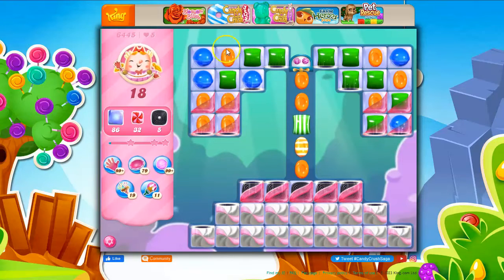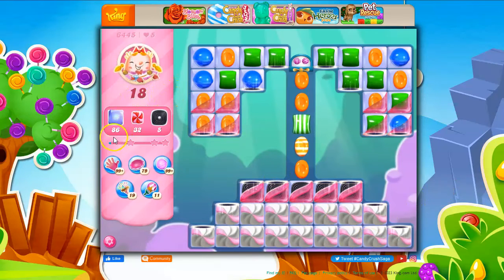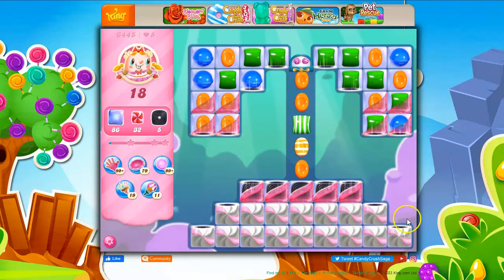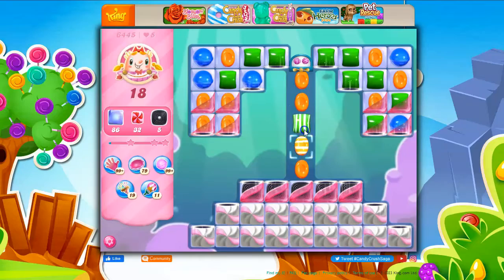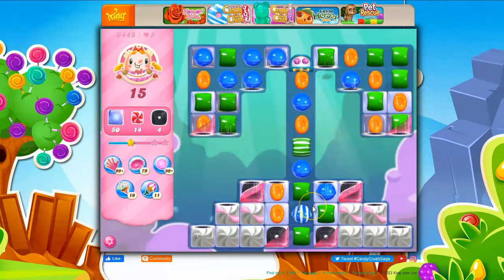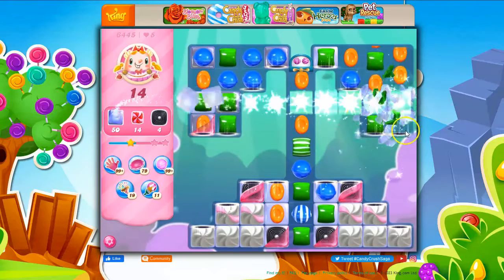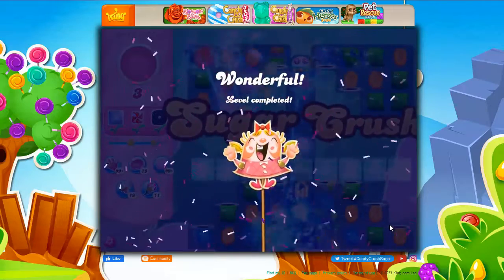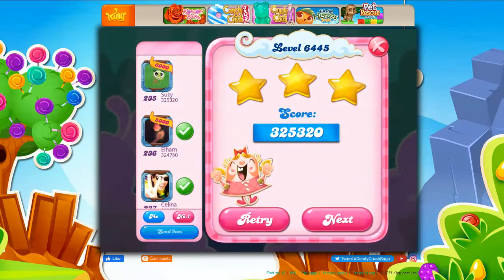Candy Crush Level 6445 Talkthrough, 18 Moves 0 Boosters from Suzy Fuller, your Candy Crush guru.